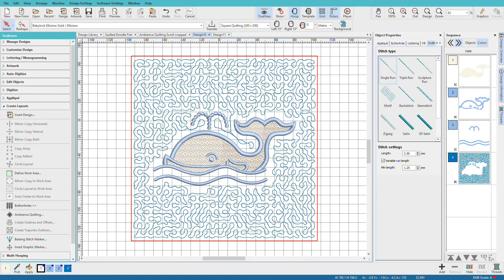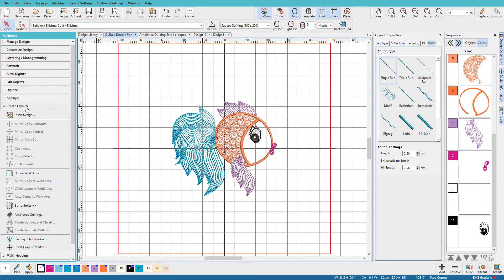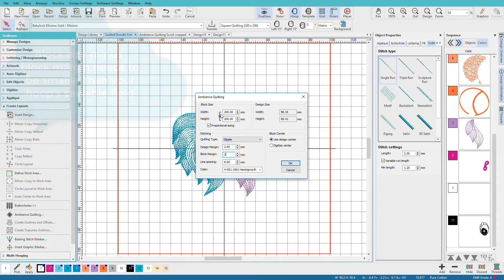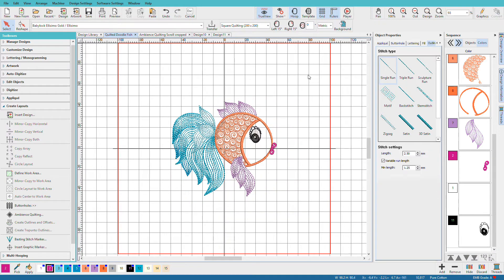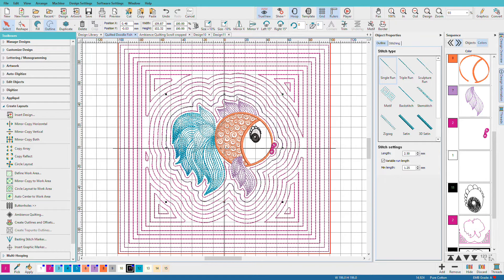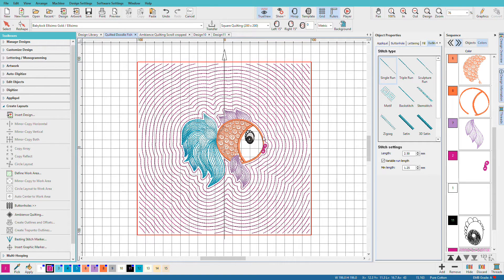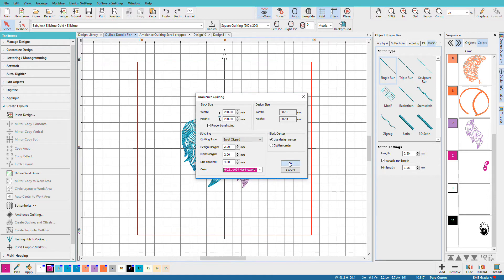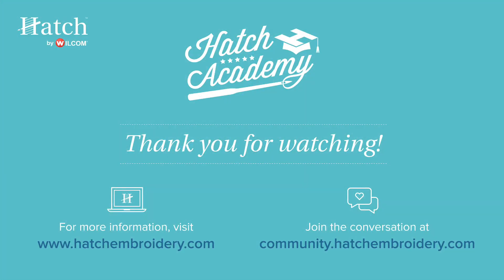Hatch Embroidery Part 28 - Ambience Quilting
Hatch can instantly surround an embroidery design with a variety of popular quilting patterns using the Ambience Quilting feature, making it easy to turn your embroidery machine into a quilting machine. This feature is available in the Digitizer level.

- Ambience Quilting provides 5 styles of automatic quilting
- Ambience Quilting lets you define block size, offsets, stitch spacing, and color
- Ambience Quilting creates standard Hatch open objects that you can modify in Object Properties

For more details on this video including text instructions and a Try it lessons, go to Hatch Academy Getting Started lesson GS-16-02: Ambience Quilting